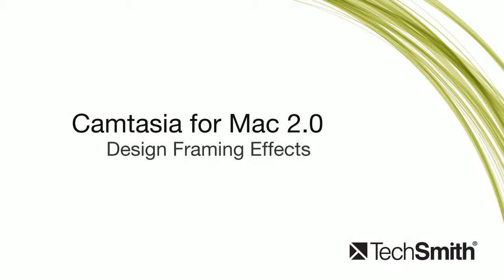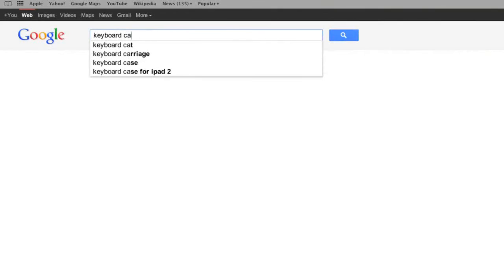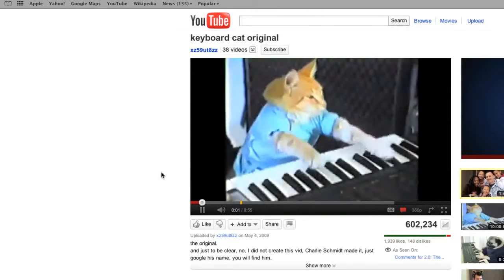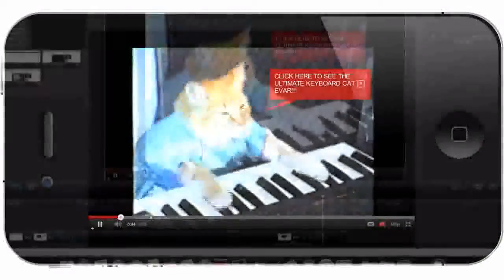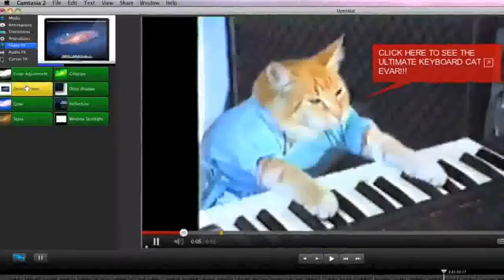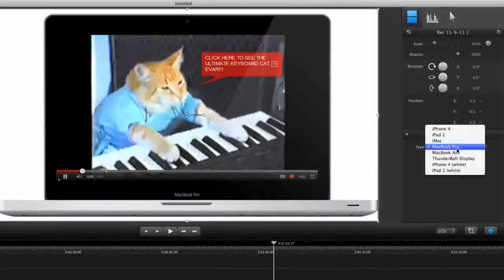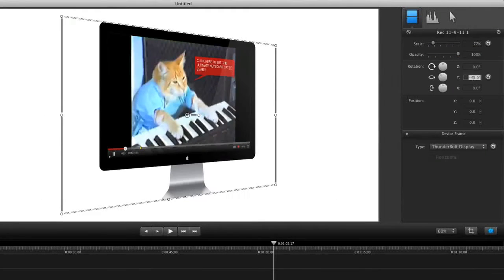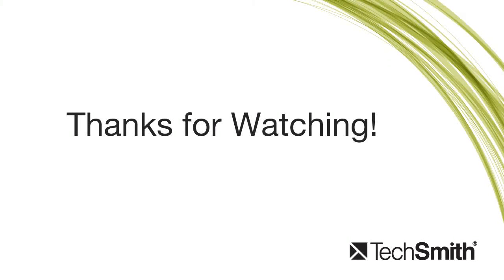Camtasia for Mac 2 - Device Framing Around Video